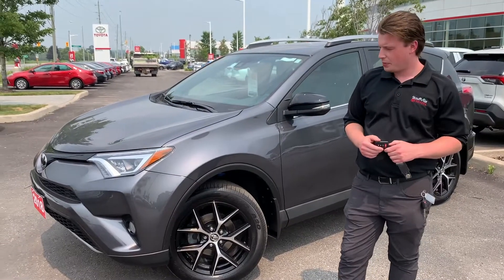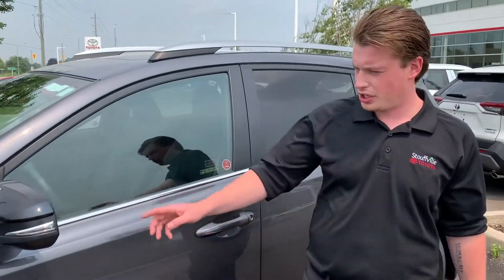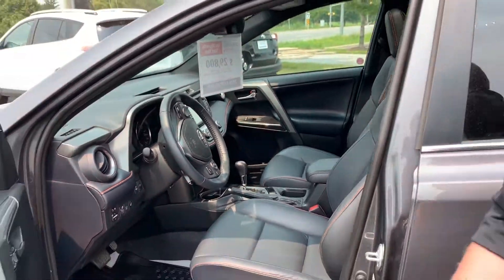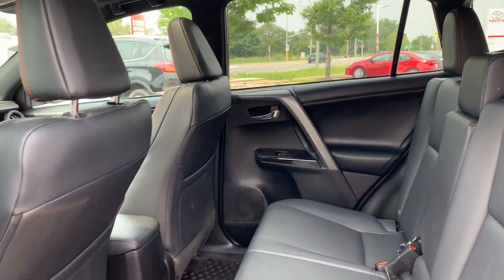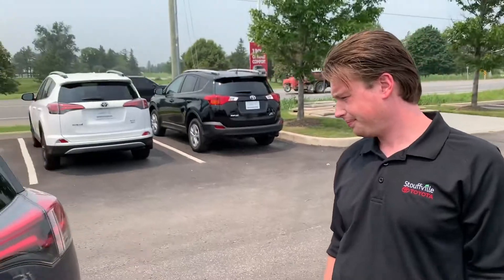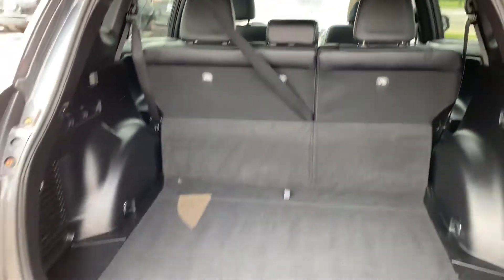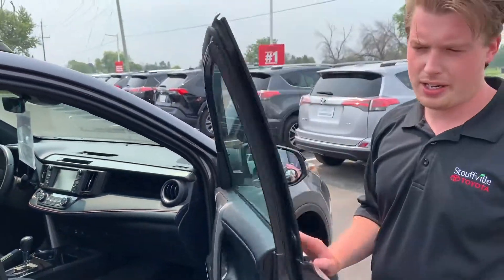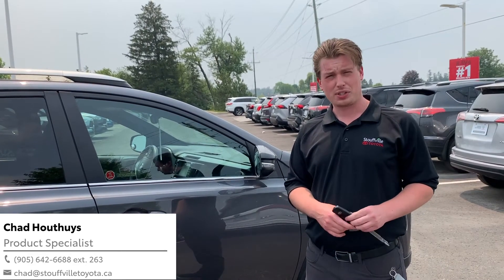Check Out the 2018 Toyota RAV4 SE 4dr All-wheel Drive at Stouffville Toyota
BLUETOOTH CAPABILITY – REMOTE STARTER – ALLOY WHEELS – HEATED FRONT SEATS – BACKUP CAMERA – SMART KEY SYSTEM

This previously enjoyed RAV4 SE comes with comes with navigation, a 7-inch display screen, heated front seats, dynamic backup camera, heated steering wheel, power moonroof, power back door, smart key system with push button start, Toyota Safety Sense & Star Safety System, and so much more!

1288 Millard St.
Whitchurch-Stouffville, ON
L4A 0W7